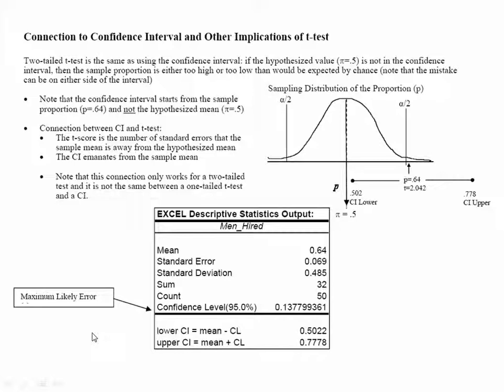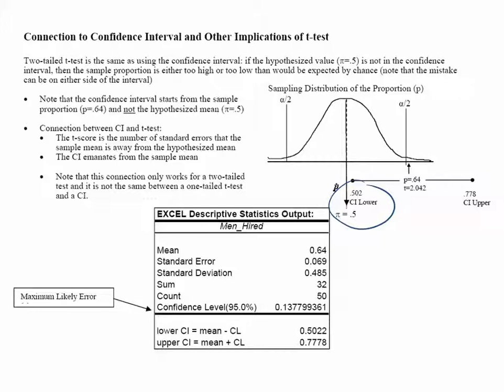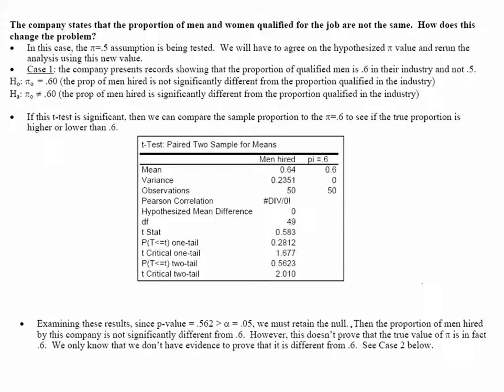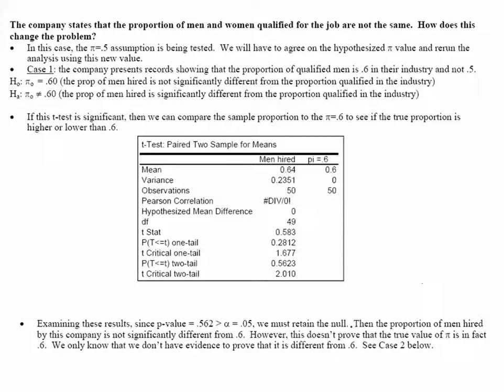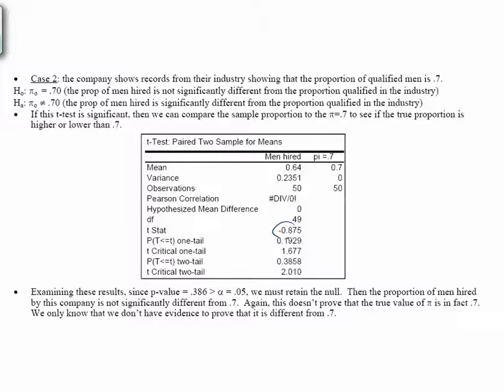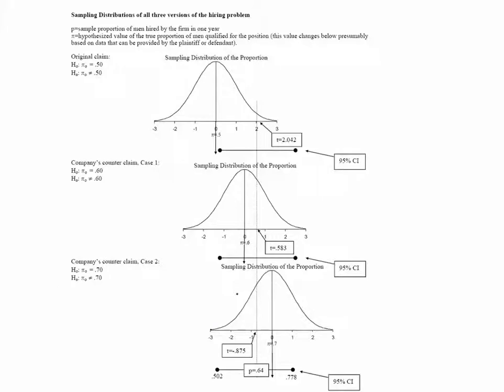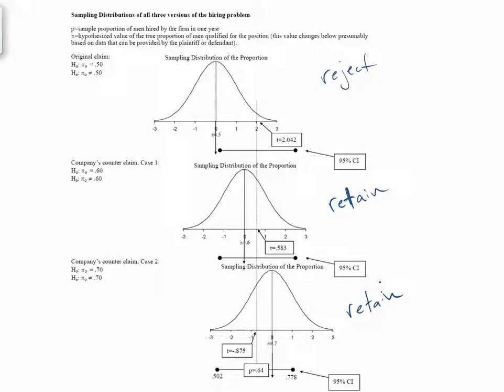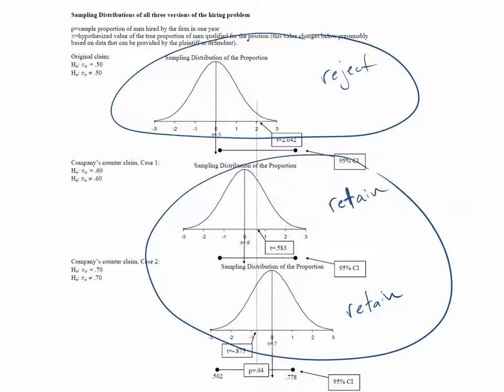Section 6 - Segment 7 - Hypothesis Testing and Confidence Interval